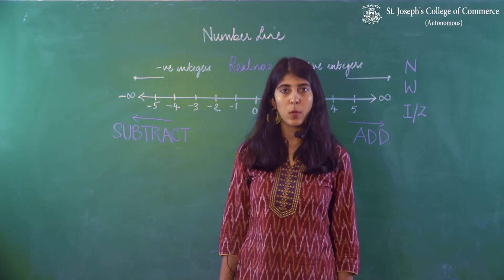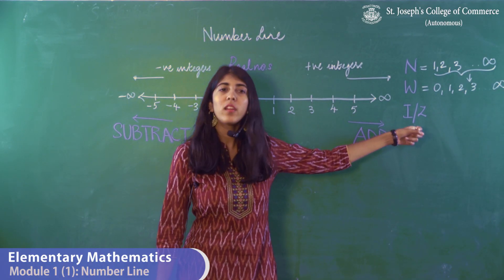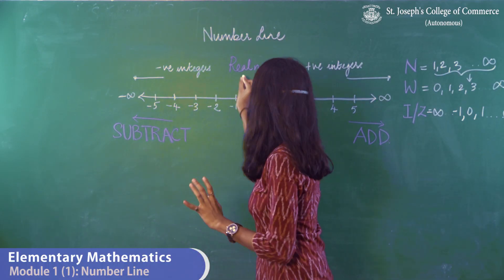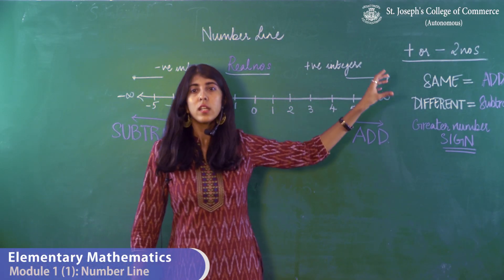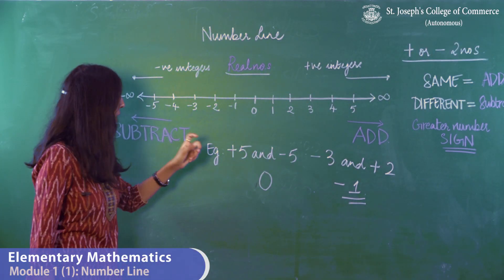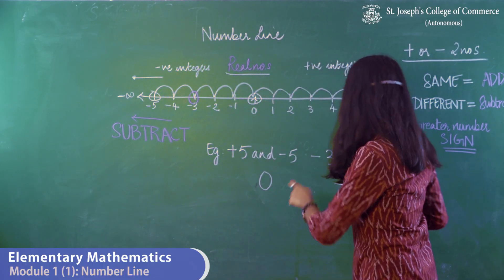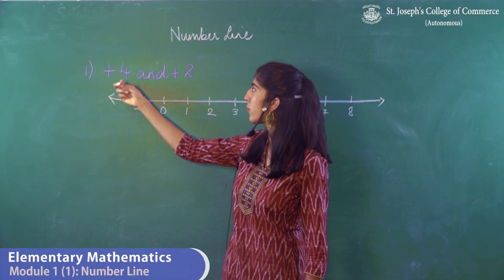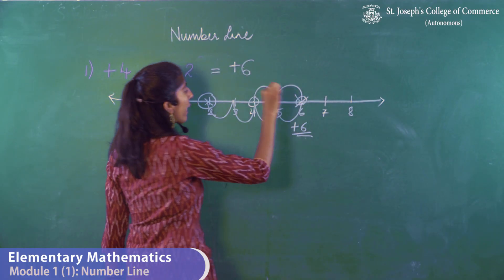Elementary Mathematics: Module 1(1) - Number Line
This is a video tutorial on Elementary Mathematics designed to work as a bridge course for First Year Undergraduate students studying B.Com (Bachelors of Commerce) at St. Joseph’s College of Commerce (Autonomous), Bangalore.

Click the following link to view and download the problem list for all modules in the video tutorial.